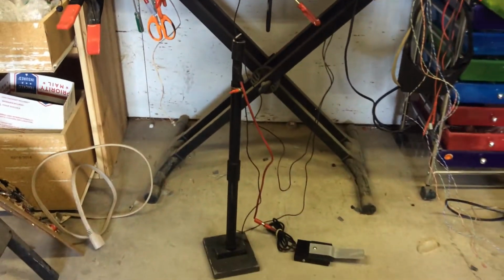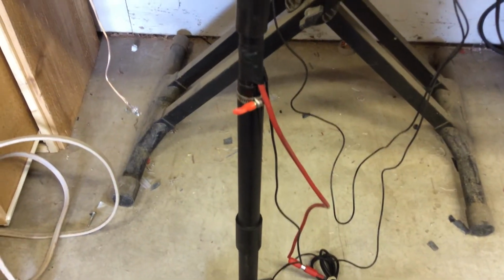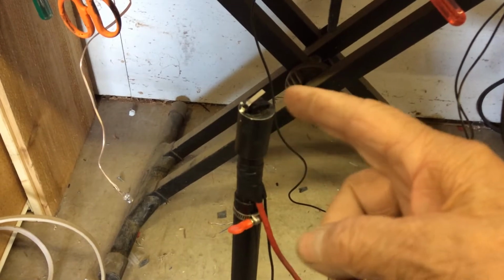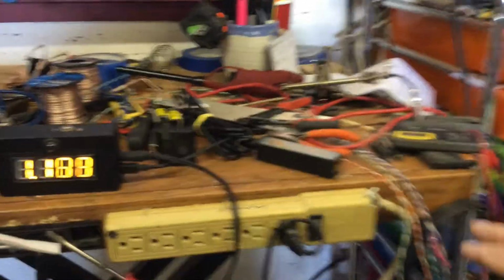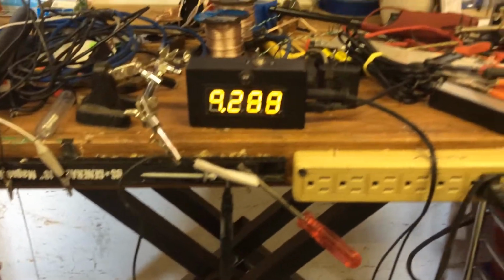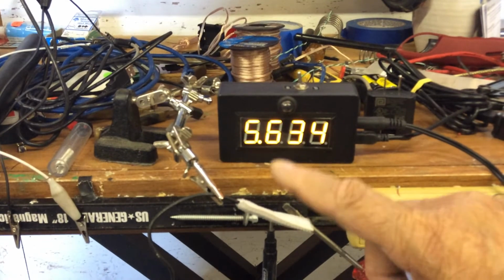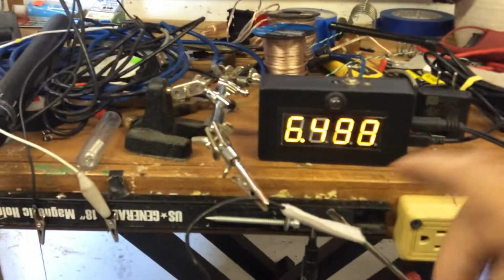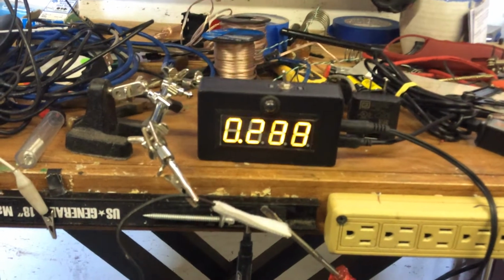026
reaction/motion timer setup and application